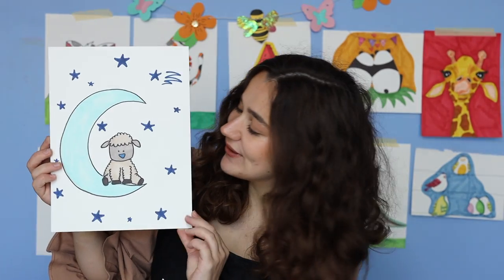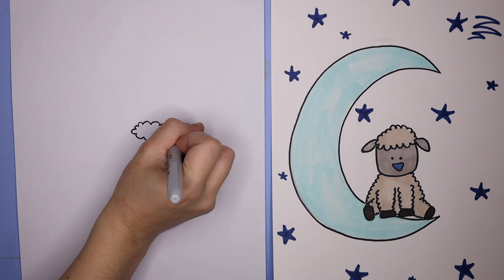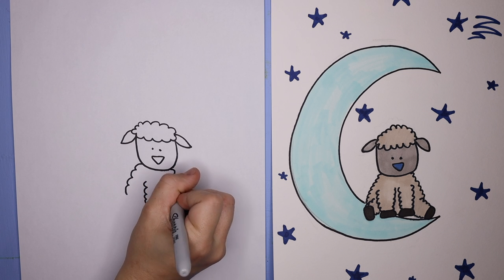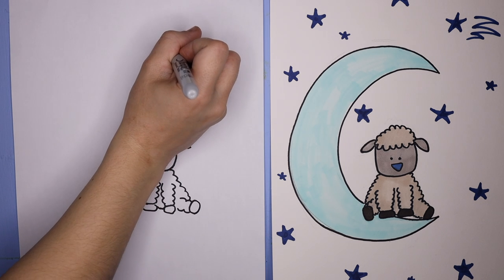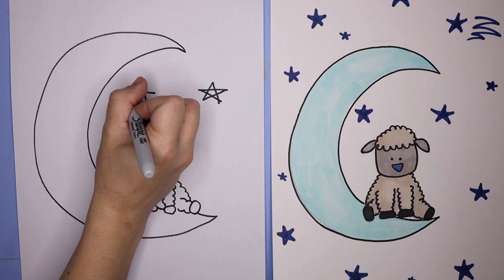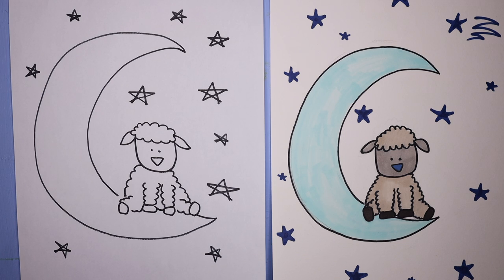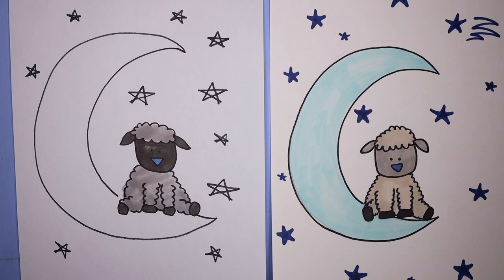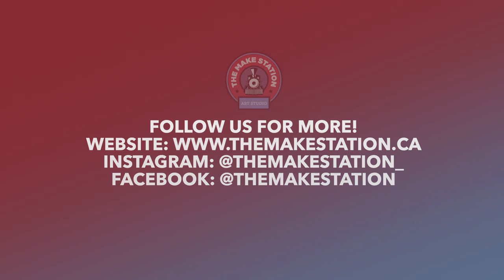How to Draw a Baby Sheep on the Moon!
Welcome to The Make Station - on Youtube!! Follow along and draw this baby sheep on the moon with us!

Send us photos of your finished drawings or if you share them on social media make sure to tag us!!

ART PRODUCTS WE LOVE
Markers: Bianyo Markers
Pencil Crayons: Basic Set
Fine Point Pens: Micron Pens